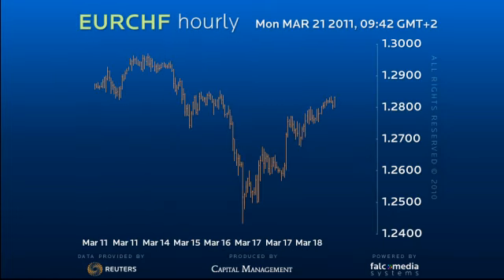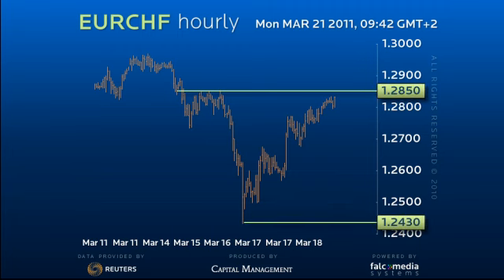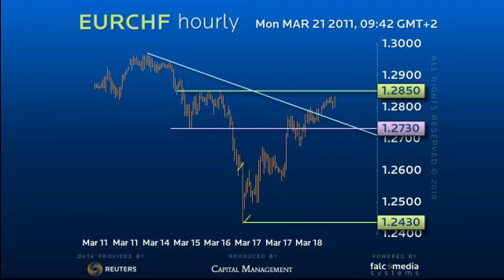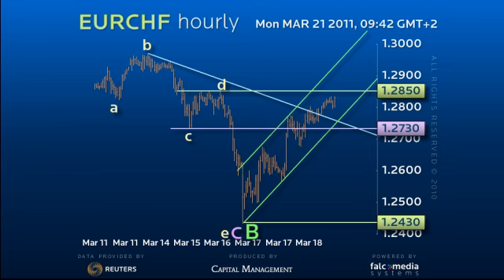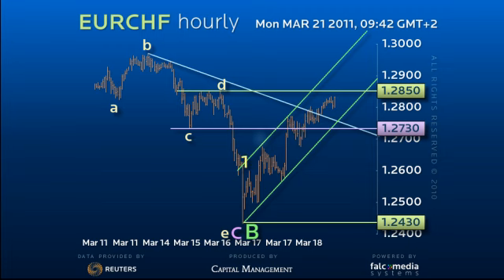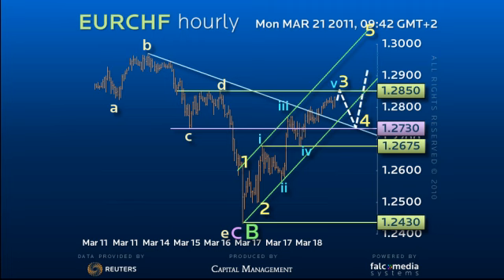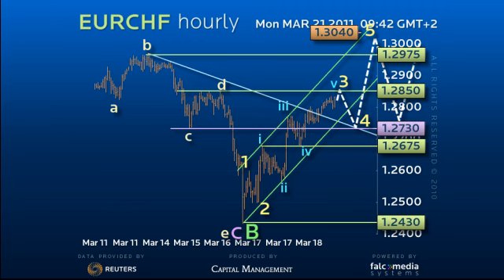Elliott Wave Strategy EURCHF - What Chance a genuine reversal?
The solid recovery after the spike down from 1.2850 to 1.2430 confirms the 1.2430 level as a significant low. The Subsequent rally has broken above downtrend resistance and the 1.2730 pivot point , forming a steep up channel. We count the decline to (Ref: 5285)